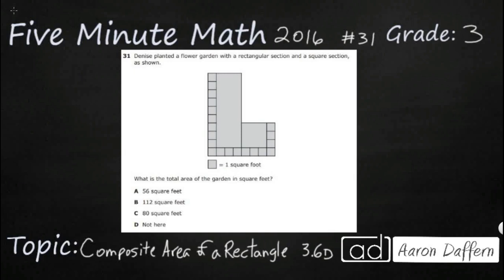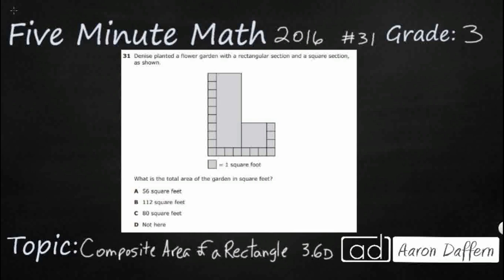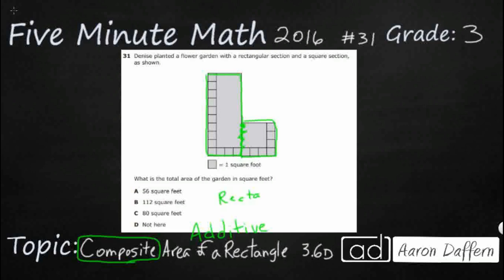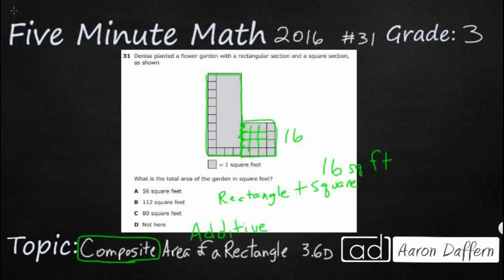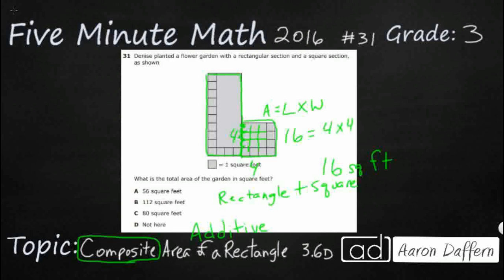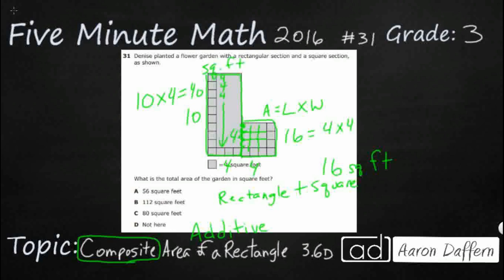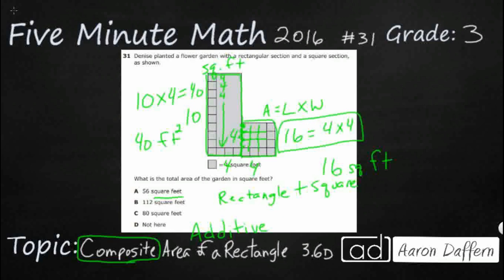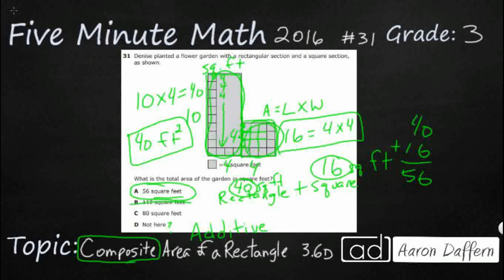3rd Grade STAAR Practice Composite Area of a Rectangle (3.6D - #1)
Practice decomposing composite figures formed by rectangles into non-overlapping rectangles to determine the area of the original figure using the additive property of area with a test item from the 2016 released STAAR test (#31 - 3.6D).